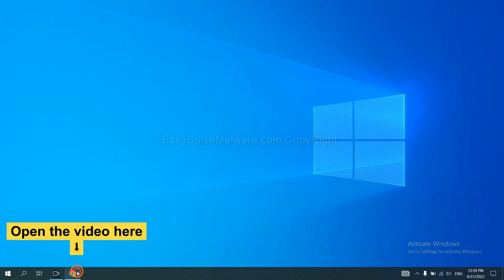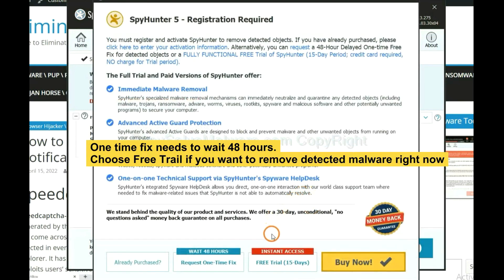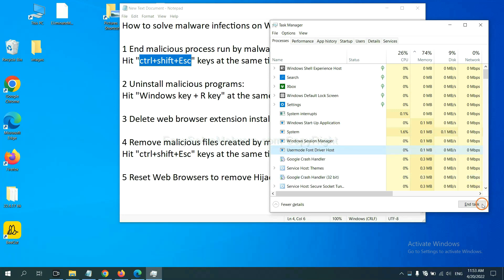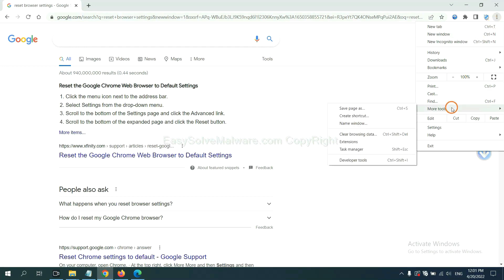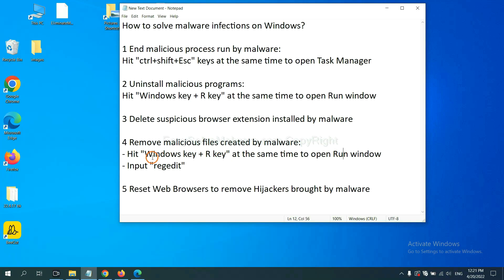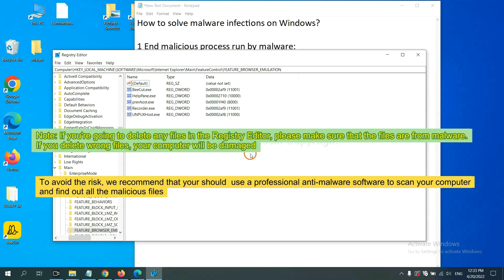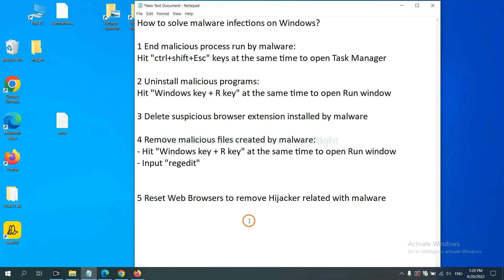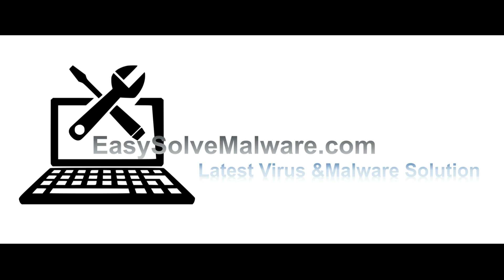Check-tl-ver-12-8.top Fake Notifications Removal Guide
This video shows you how to remove Check-tl-ver-12-8.top ads.